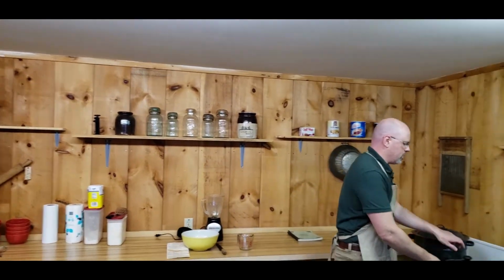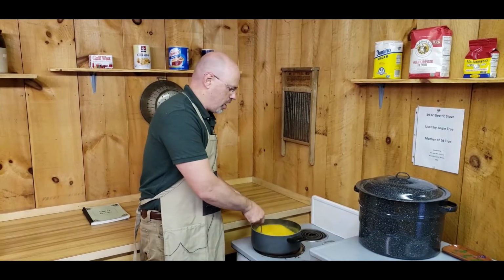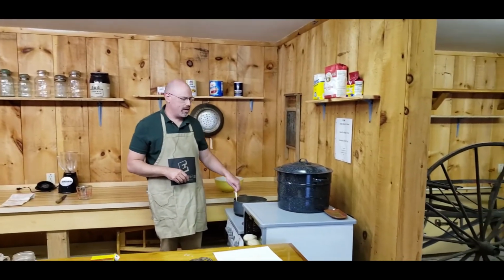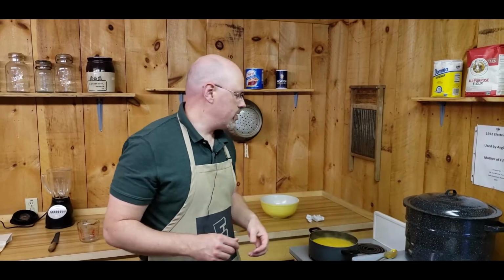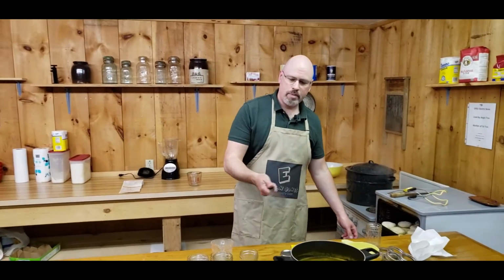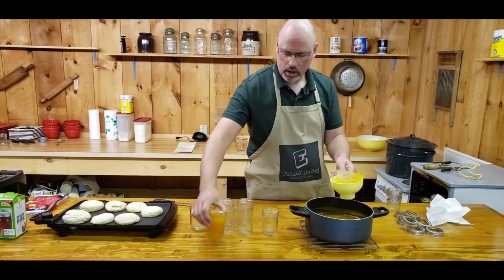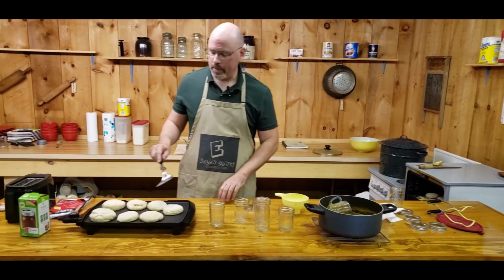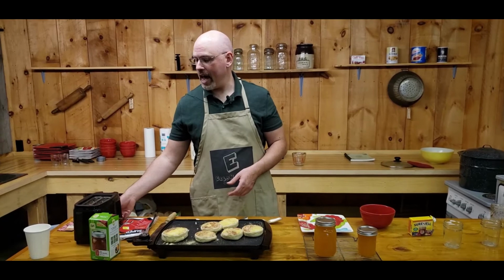Fryeburg Fair Making Peach Jam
One of our videos from 2020's Virtual Fryeburg Fair.  With Erlon Jones, Fryeburg Fair Farm Museum